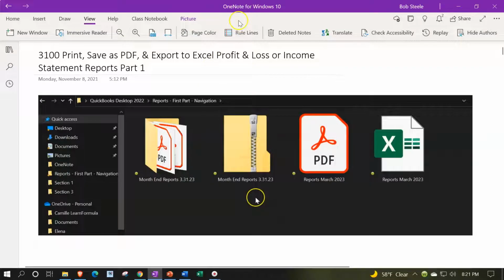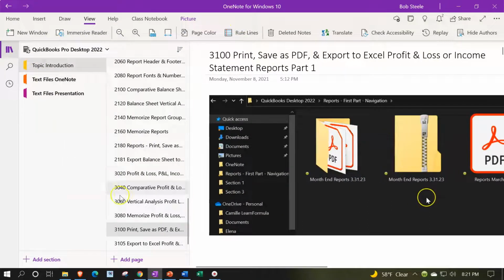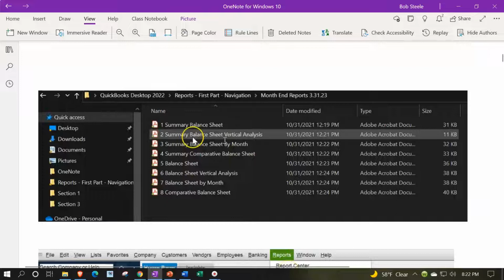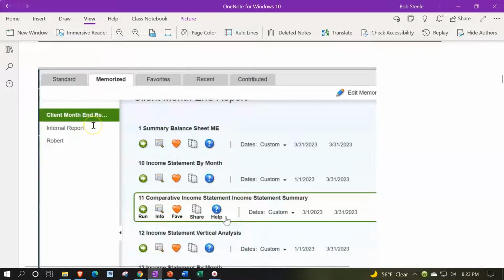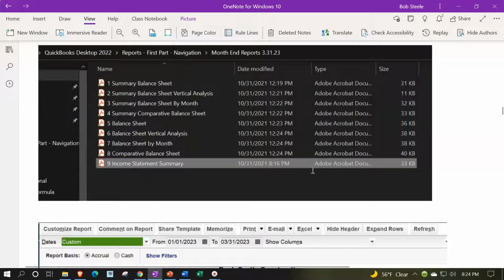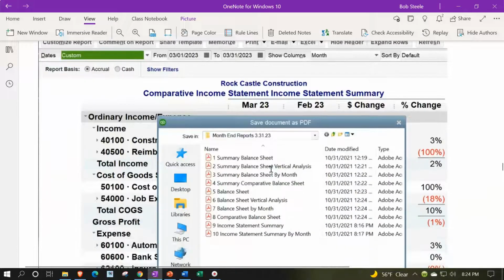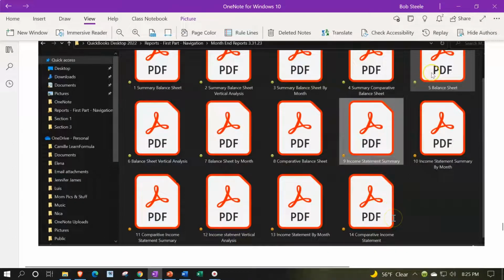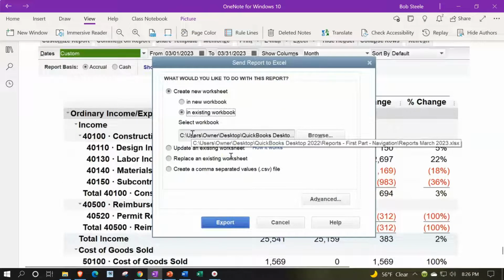Memorize Profit & Loss, P&L, Income Statement Reports 3080 QuickBooks Pro Plus Desktop 2022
Memorize Profit & Loss, P&L, Income Statement Reports